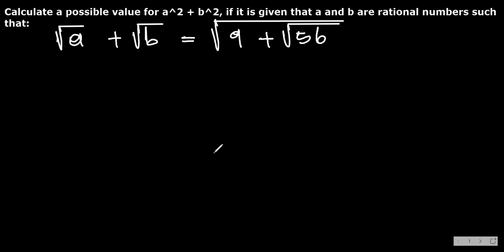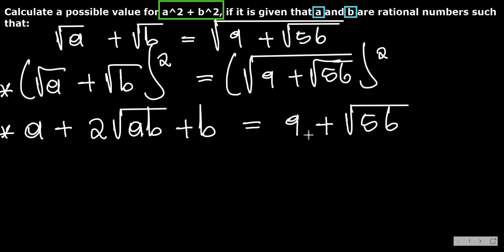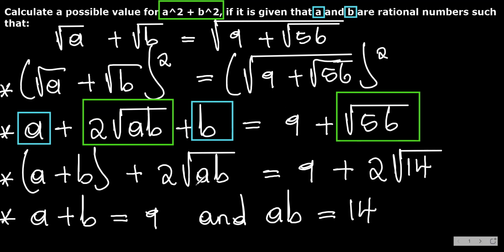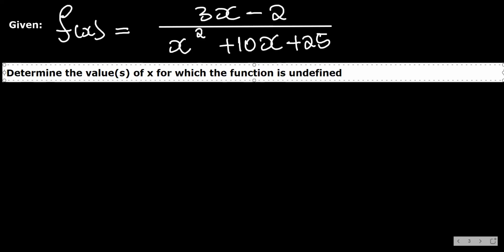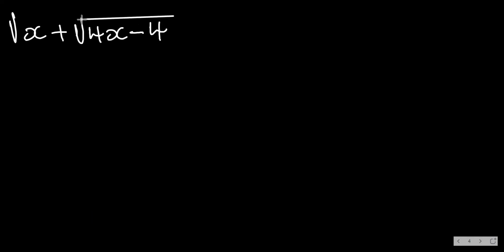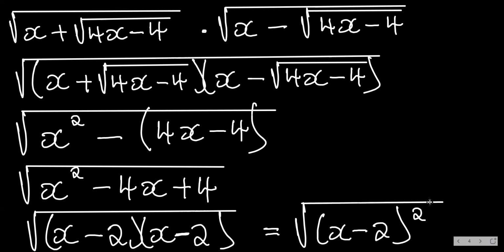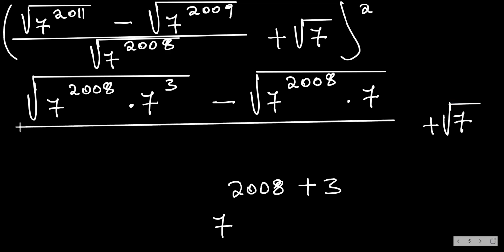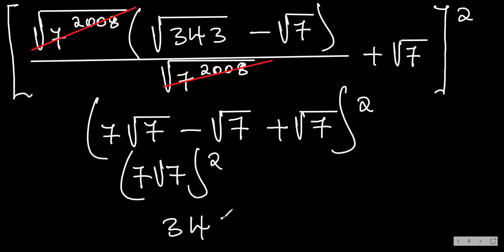Algebra Revision Grade 11 Lesson 1